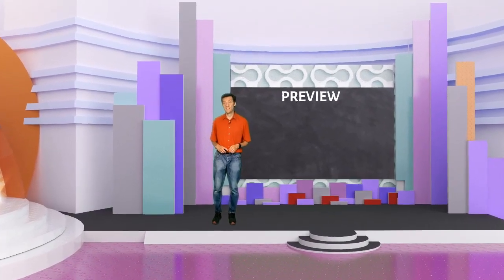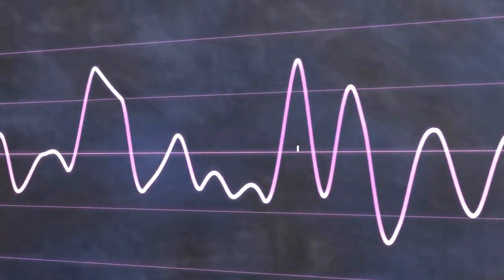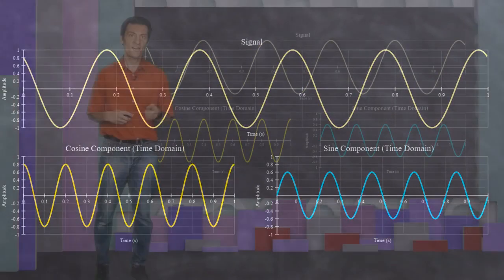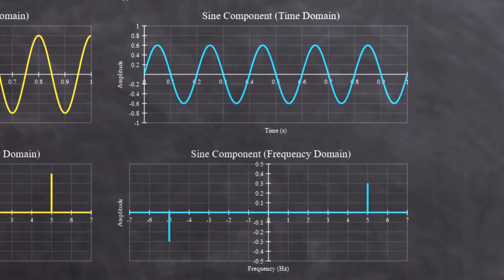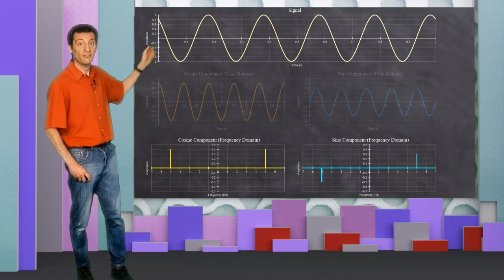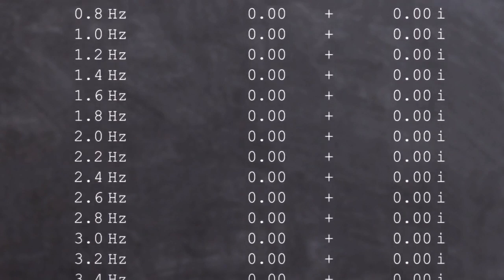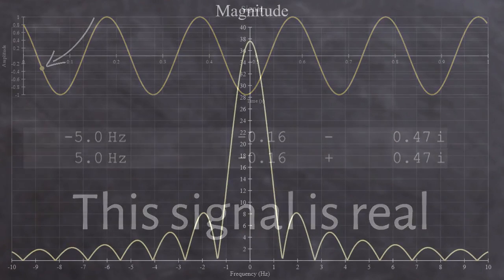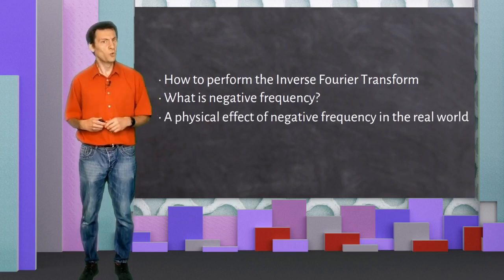Preview: Negative frequency, imaginary numbers and the complex conjugate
Ask any mathematician why the Fourier Transform of a signal produces a magnitude spectrum containing negative frequencies, and they will probably answer: because your signal is real. "Well of course it’s real! You might be thinking. I didn’t imagine it!" The thing is, what you mean by “real” and what a mathematician means by “real”, may not be the same thing.

In this preview, we look at what mathematicians actually mean when they talk about real signals and why negative frequencies make them real.

In the full version of the video, we'll go into more detail about what negative frequency actually is. We'll look at the role the Inverse Fourier Transform plays in the process, and I’ll also be showing you a physical effect of negative frequency in the real world, in case you thought that it was just a quirk of the maths.

The full version of the video is currently in production and will be available in a few weeks' time.

0:00 - Introduction
0:12 - What makes a signal real?
1:05 - The Fourier Transform
2:29 - Where does negative frequency come from?
3:15 - The Inverse Fourier Transform
3:50 - The complex conjugate
4:49 - What to expect in the full video
5:10 - End Screen